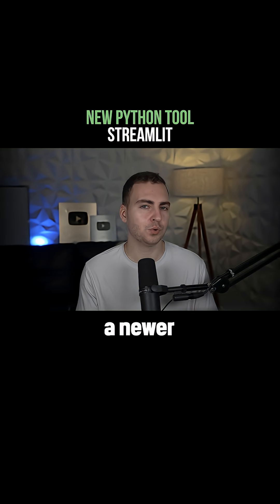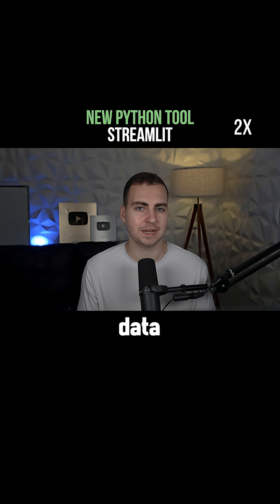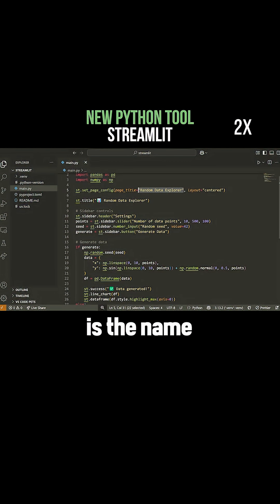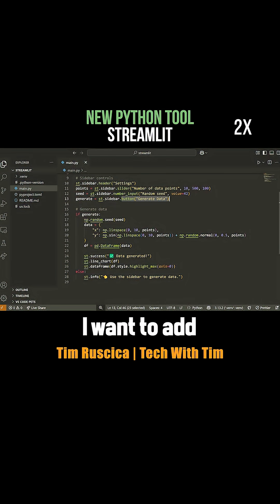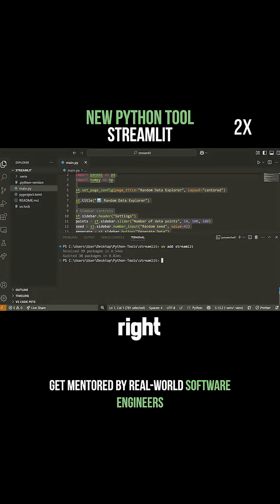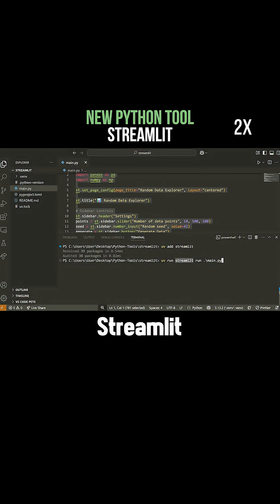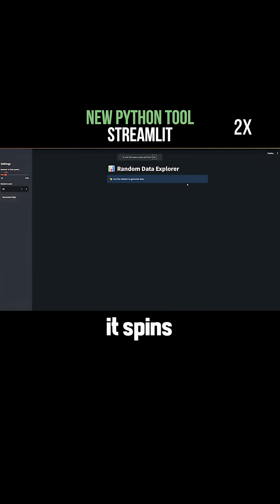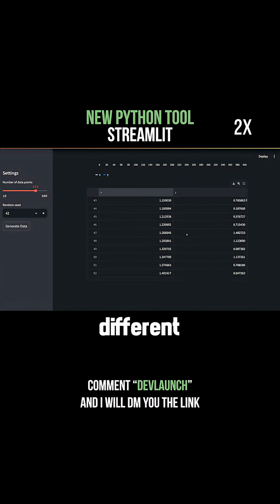My go-to tool for simple Python websites.